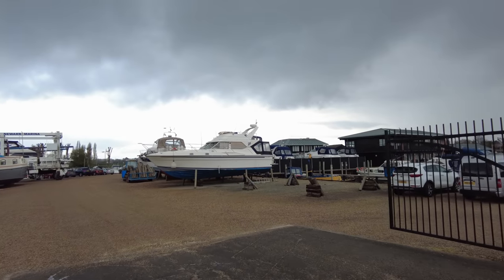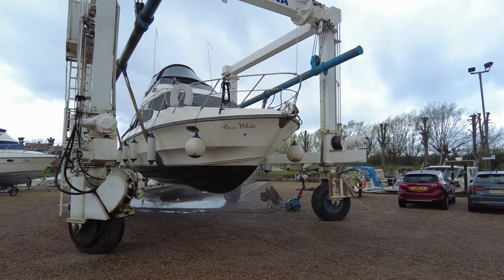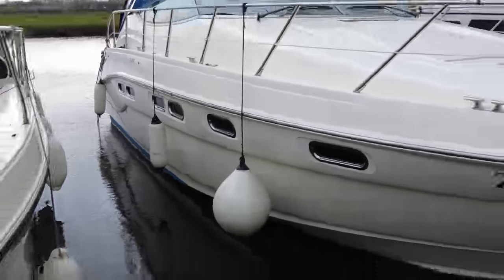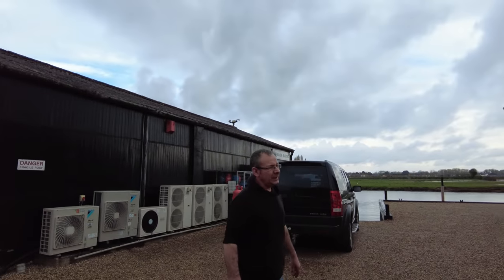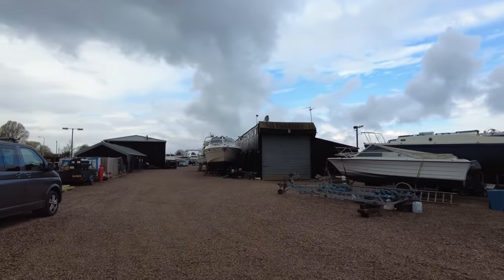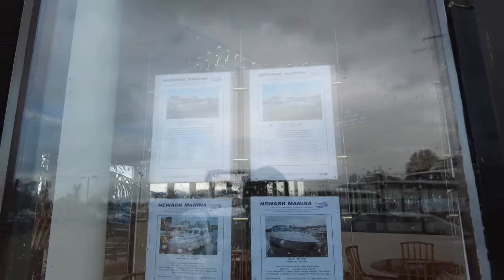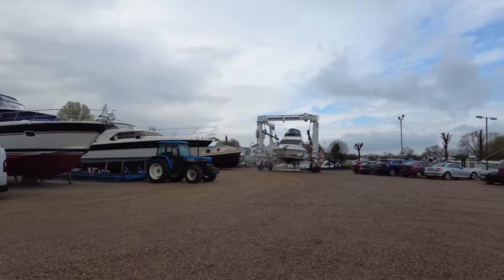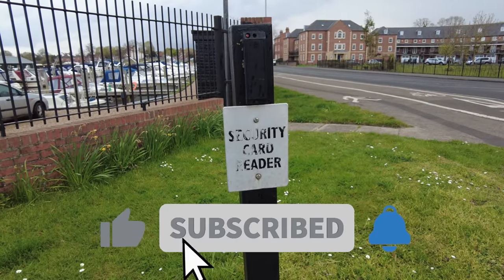We Dont Mind People Filming If We Take Your Details, But You Could Be Casing The Joint 😲🎥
Today we take a look around Newark Marina Ltd, Farndon Rd, Newark NG24 4SD.

Today we are joined by @TheTorbinator1 (check out his version on his channel)

We walk into the open gate and have a good look around.

We speak to 2 staff and respect the 2nd's request to leave.

Thanks to @Carl & Alison Positive Audio Liverpool who donated the drone music for this video. To listen to the Music & Drone Footage only, see this Playlist